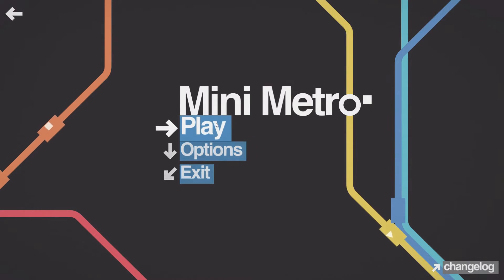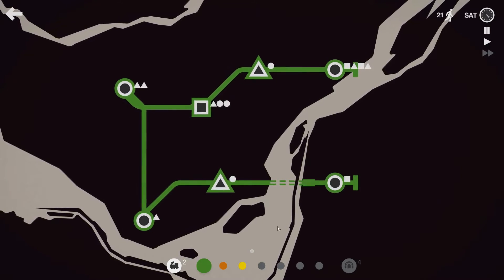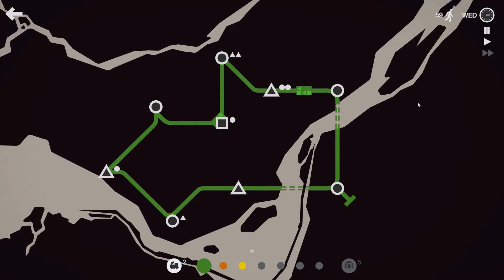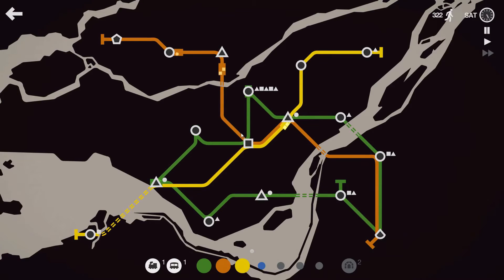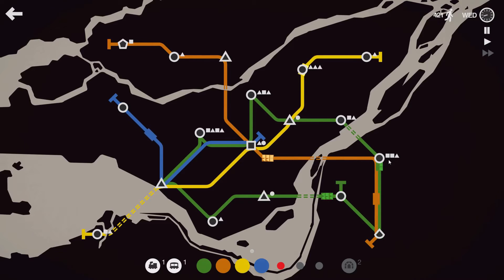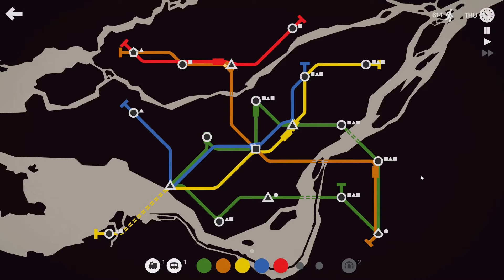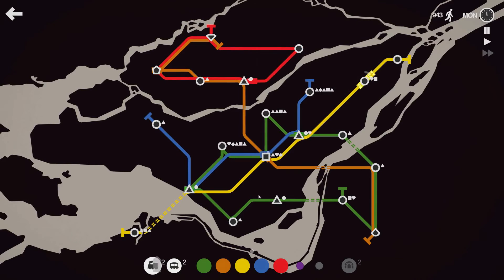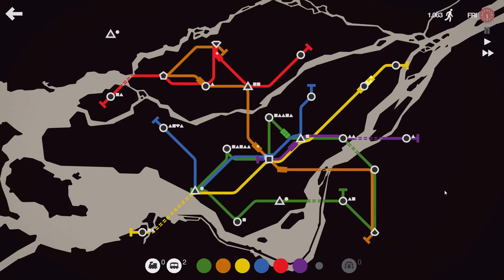Mini Metro - 10. Montreal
Next up in the Mini Metro series I arrive at Montreal. This map felt like a nice slow pace, and I don't think I scored too bad on this first attempt.